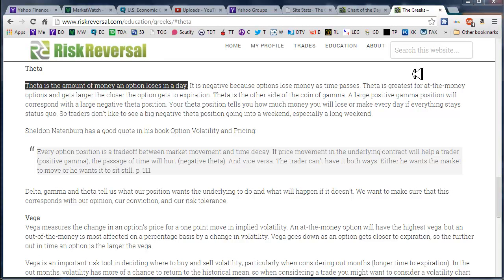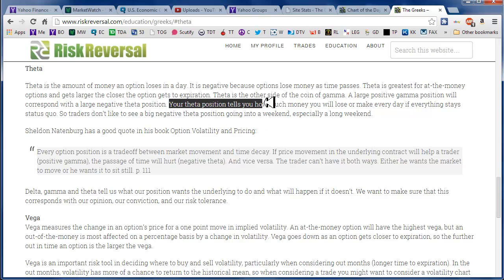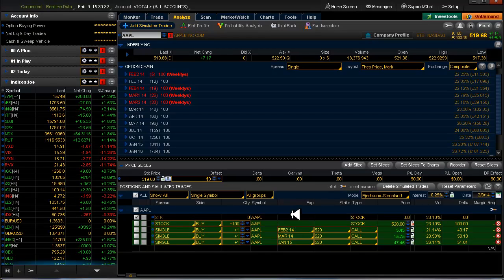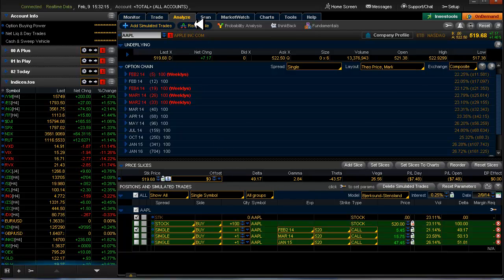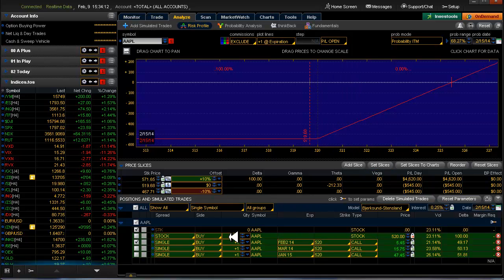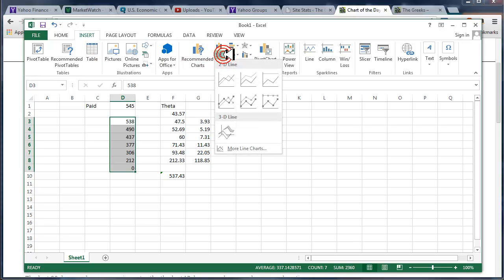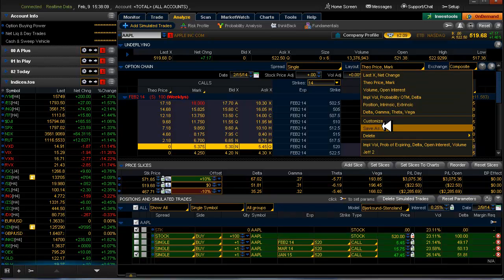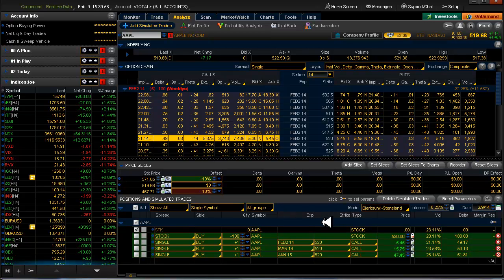Let's Talk Time Decay (theta)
Why we want to be net positive theta and how negative theta affects out option positions over time.

for some material.